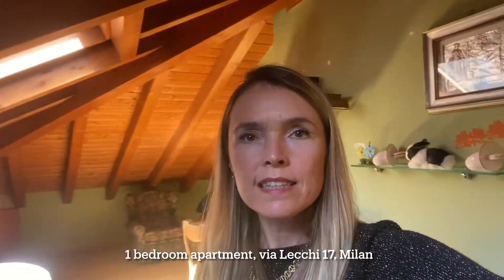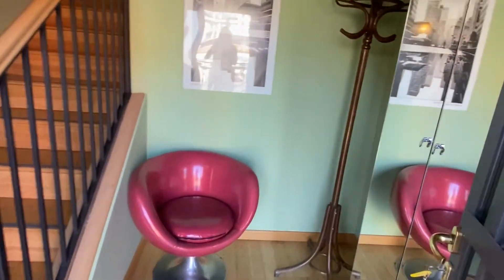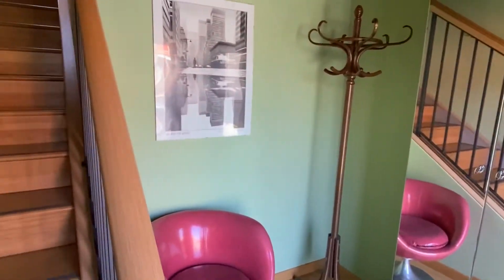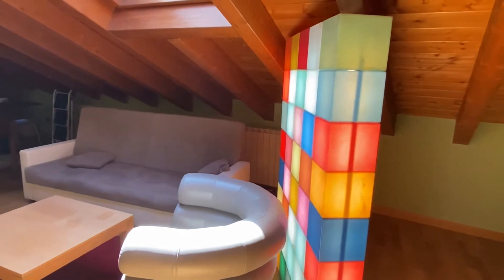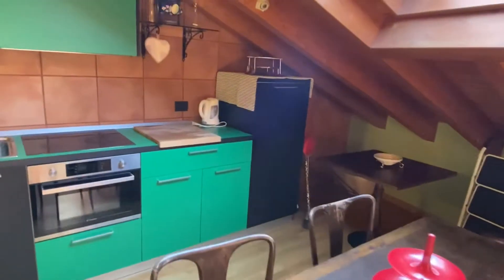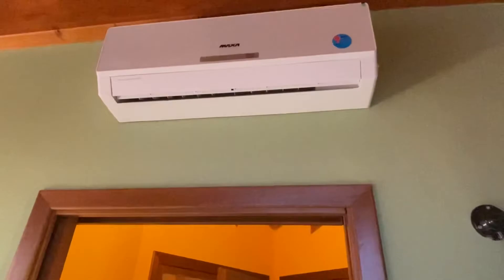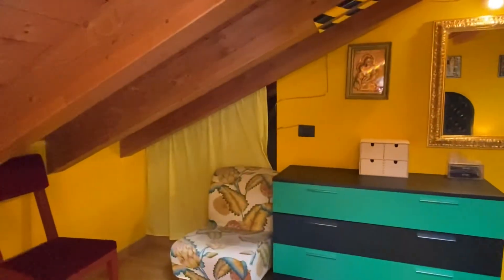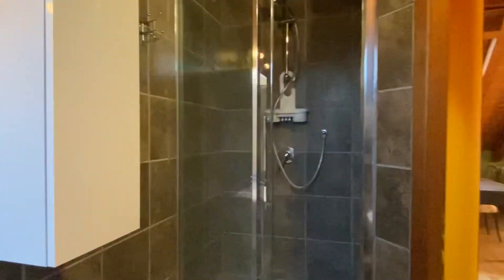Well mixed Pop art, vintage, modern style... a unique design for this flat in Milan, near NABA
Just 1 minute walking from NABA!